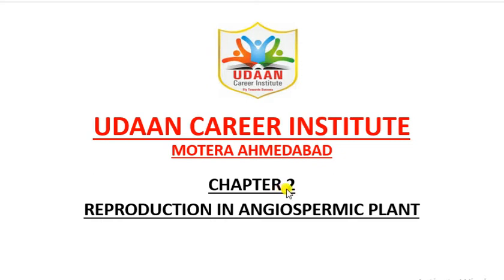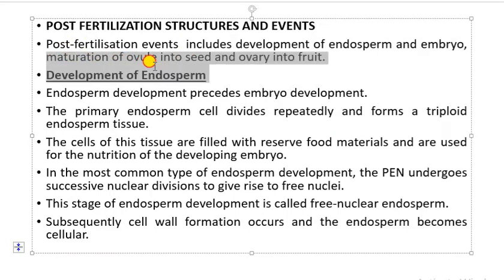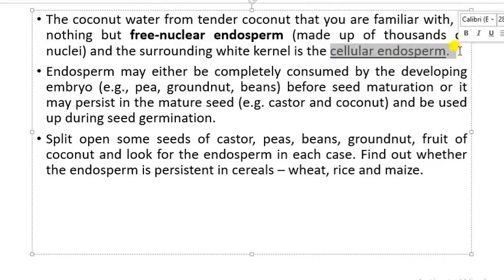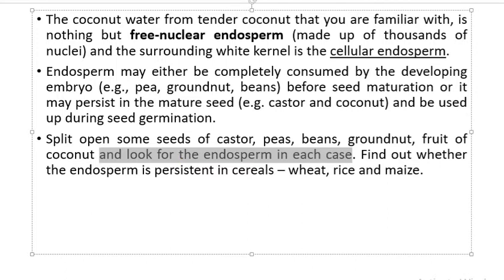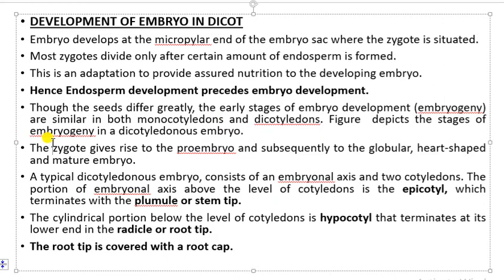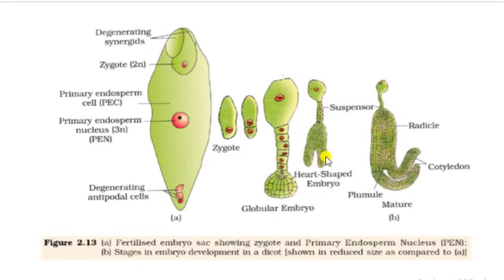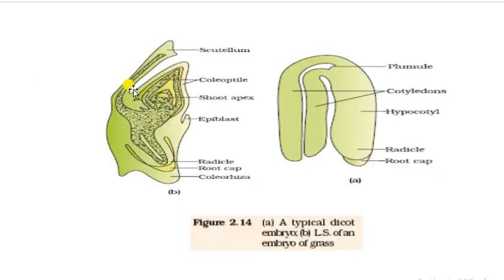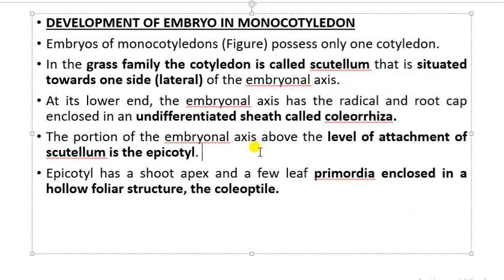UCI Reproduction in Angiosperms Part 10